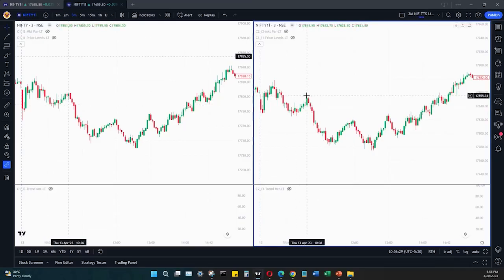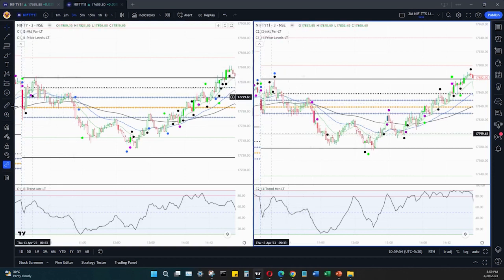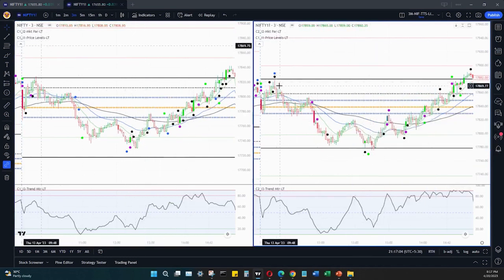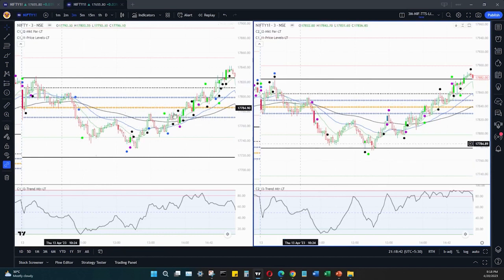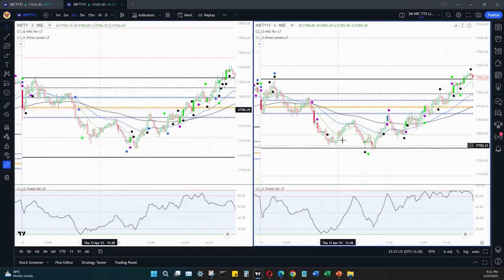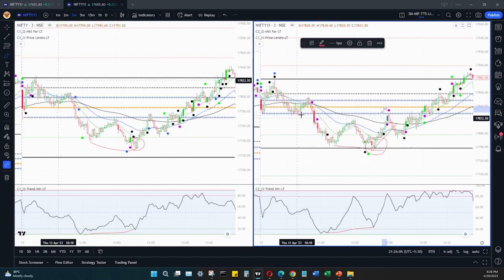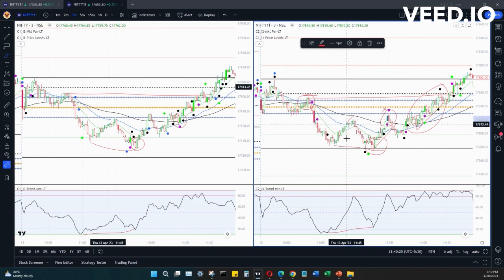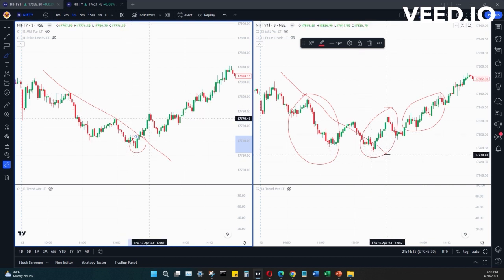Nifty Chart Analysis April 13th, 2023, using Triple Threat Intraday Strategy